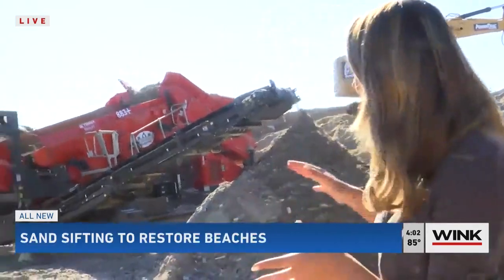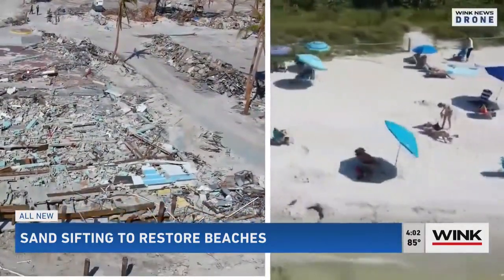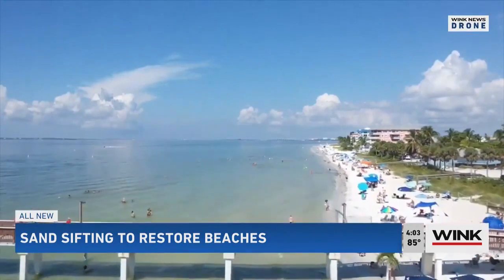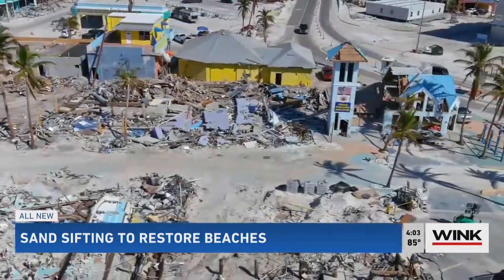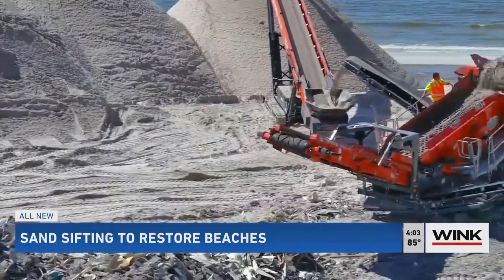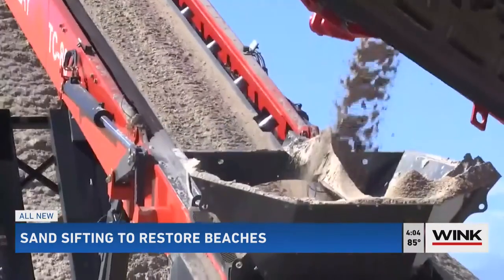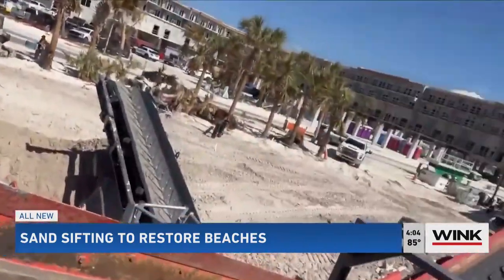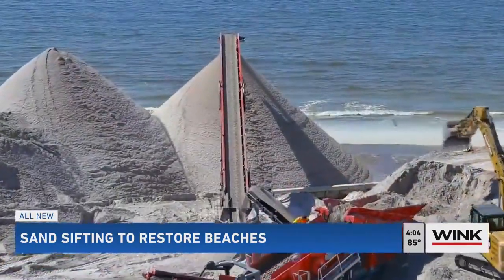Finlay machines help clean up Fort Myers beach after Hurricane Ian.